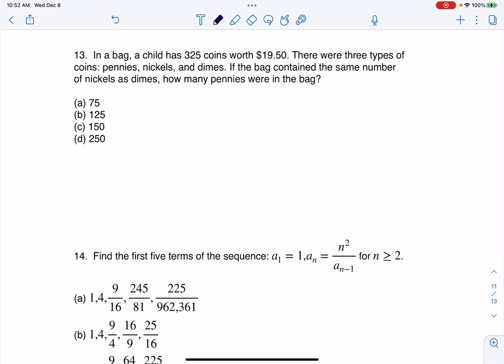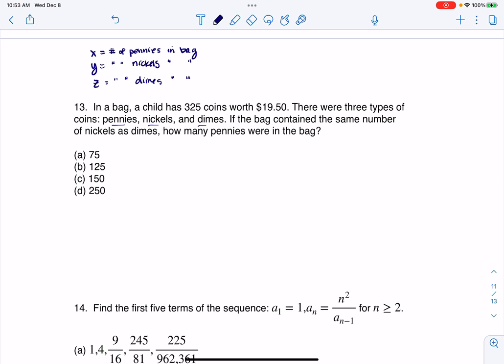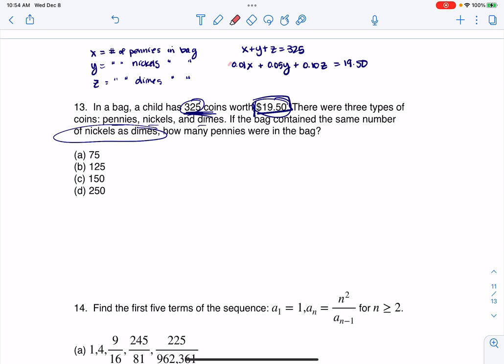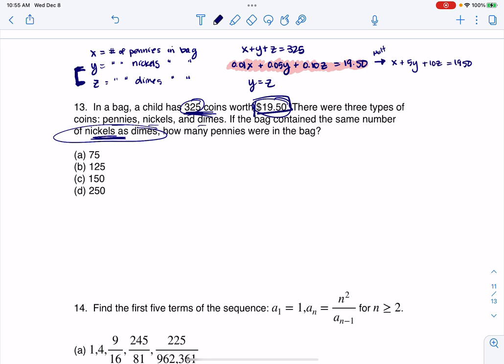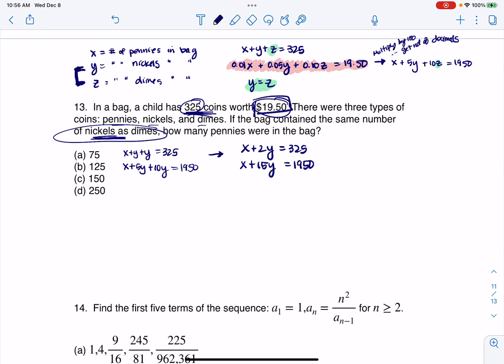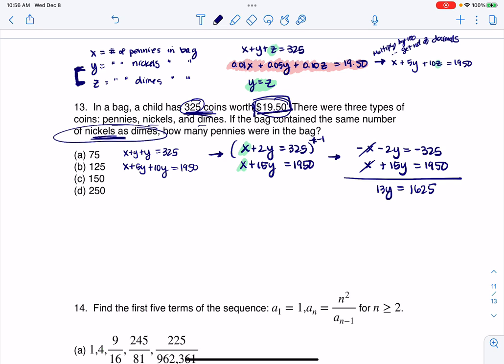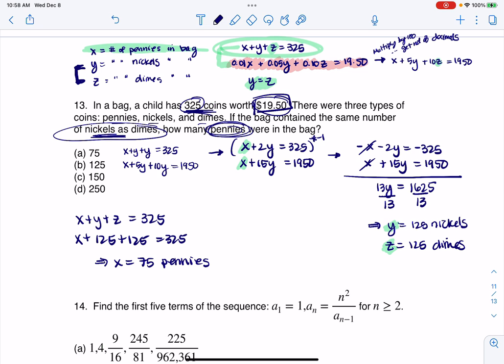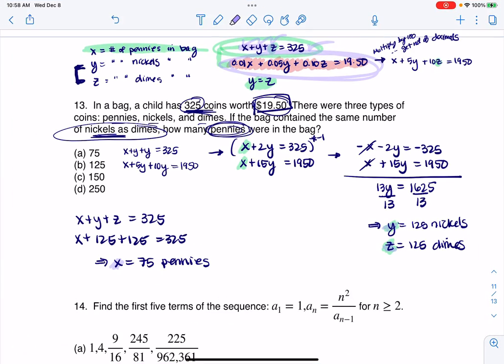Math 31 Sample Final MC13